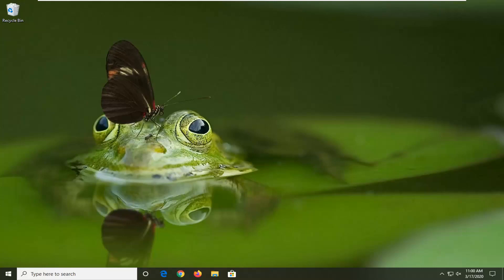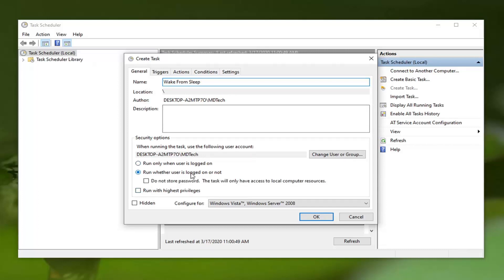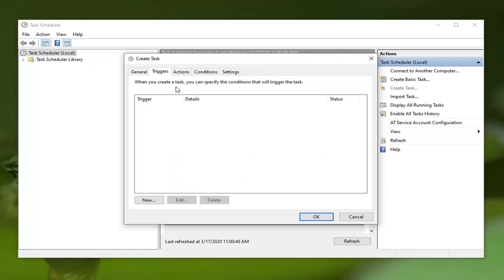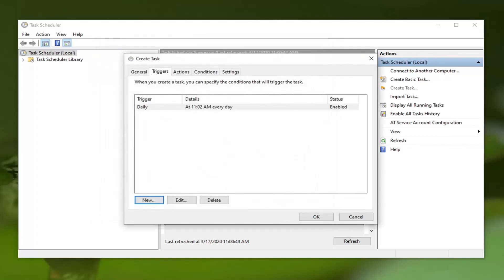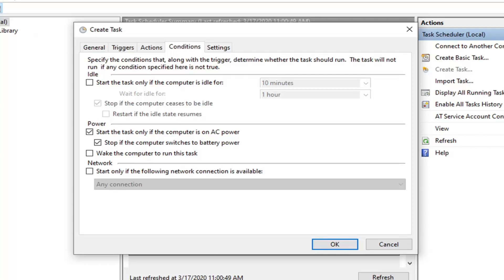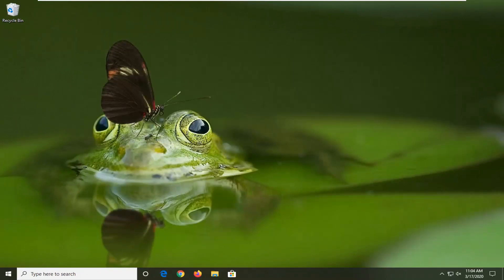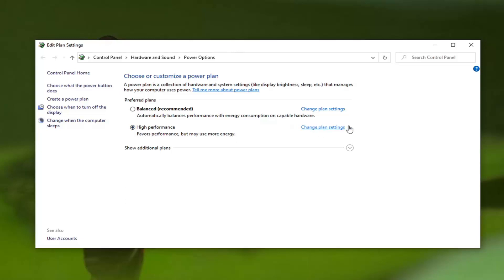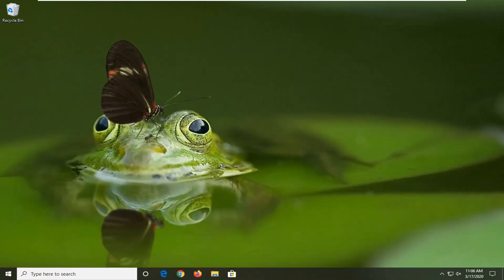How To Schedule Windows 10 to Wake From Sleep Automatically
Argument:  /c “exit”

When you turn your computer off or put it to sleep overnight, you need to press a button to turn it on again. But what if you want your computer to turn on again so you can download something or run a virus scan overnight when you don’t need the computer for anything else? As it happens, Windows has a function for that – you can set your PC up to wake from sleep automatically.

When you put your PC into sleep mode, it normally waits until you press a button before it wakes from sleep – but you can have your PC automatically wake from sleep at a specific time.

This can be particularly useful if you want your PC to wake and perform downloads in off-peak hours or start other actions before you wake up in the morning — without running all night.

So, how do you configure this? Well, it’s not necessarily an easy process, so try to follow the instructions below to the letter!

To configure Windows to wake automatically you need to create a scheduled task with Task Scheduler. To get started, press the Windows key and type “Task Scheduler” in the search bar to open it.